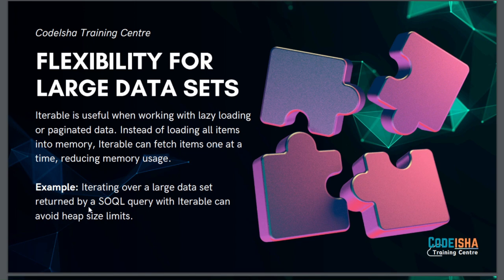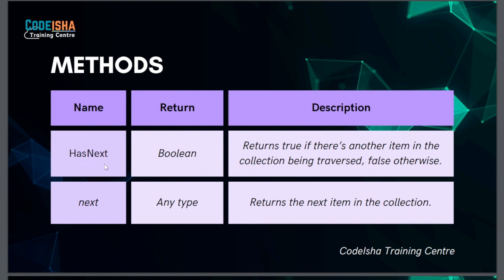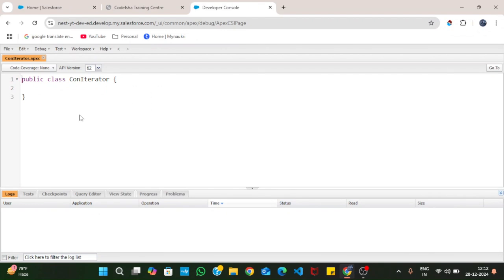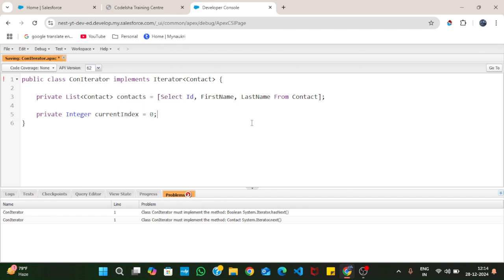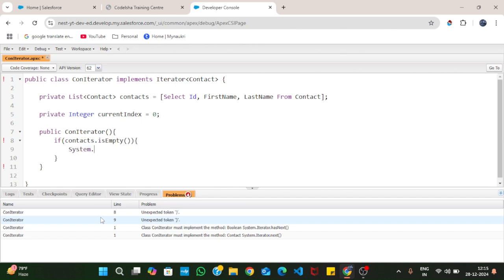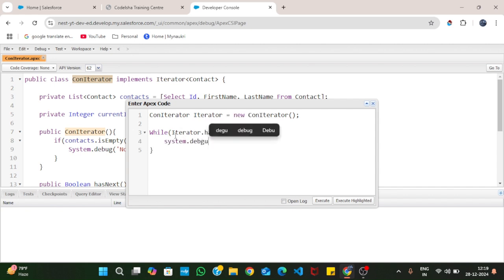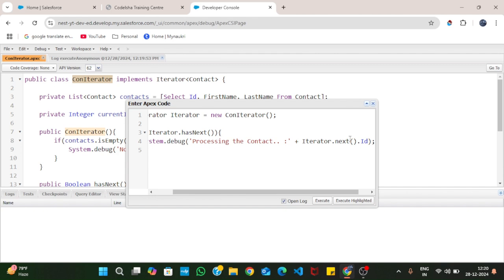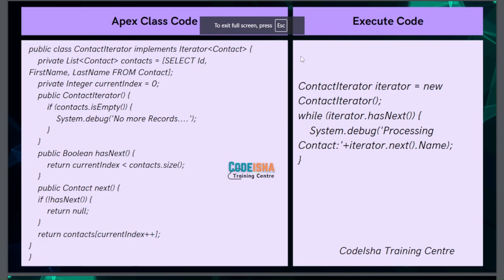Custom Iterator in Apex | Benefits, Methods & Code Example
Learn everything about Custom Iterators in Apex:

1. What is a Custom Iterator?
2. Why should you use Custom Iterators?
3. Where can you implement them?
4. Key methods for iteration.
5. Benefits of using Custom Iterators.

Live example with a code snippet: Apex class implementing a Custom Iterator.

Whether you're a beginner or an experienced developer, this video breaks down Custom Iterators and how to use them effectively in Salesforce Apex.